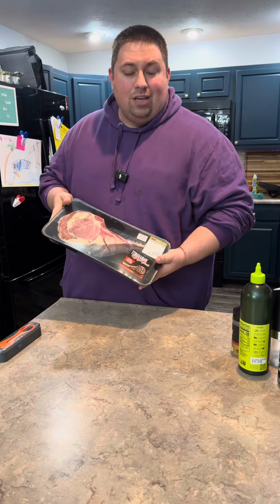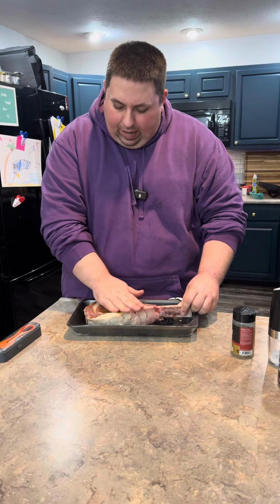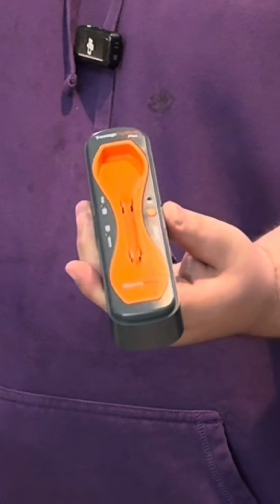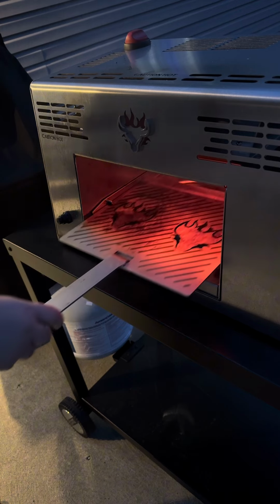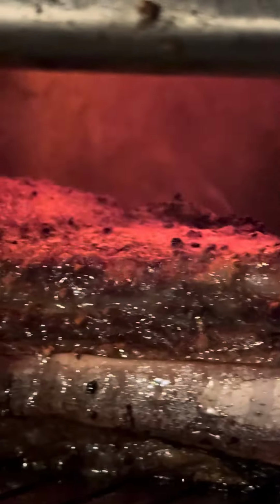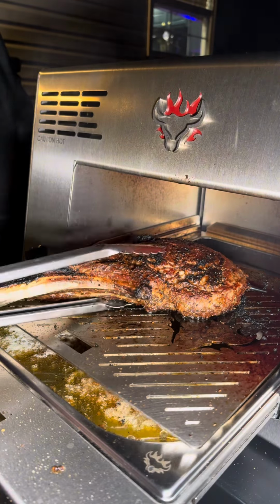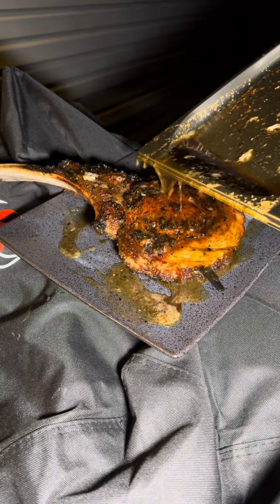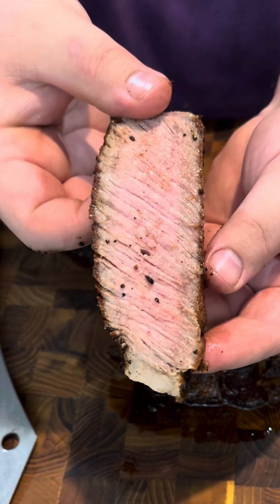Cooking a Tomahawk Steak at 1500*